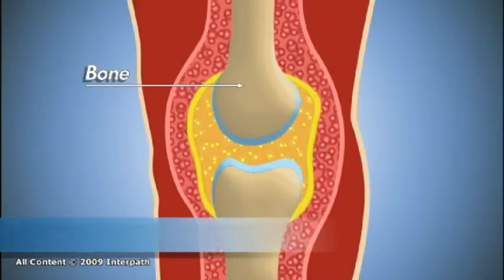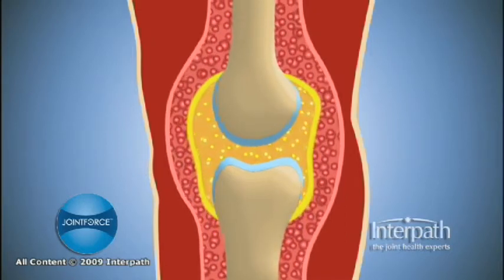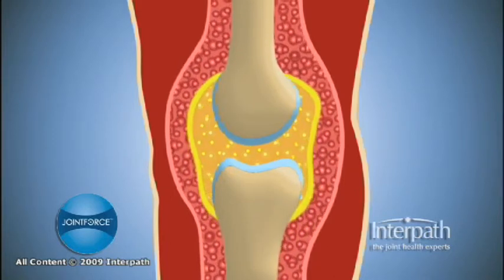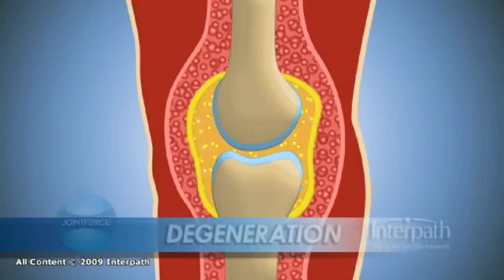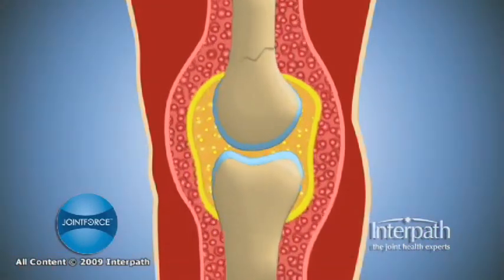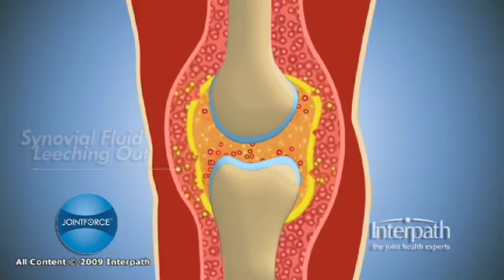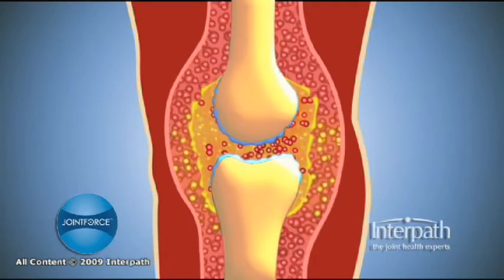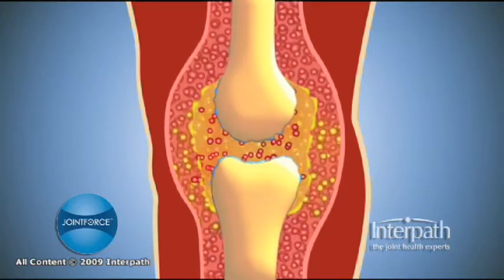JointForce TM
Unlike other products which treat the symptoms of joint pain, Joint Force TM provides a wide range of nutrients protecting cartilage from inflammation-induced breakdown. Joint Force TM can help treat joint tissues, maintain healthy cartilage and break the cycle of joint pain.

The components of Joint Force TM are high in proteins that contain complex sugars responsible for the production of healthy synovial fluid, thereby lubricating, protecting and reducing the risk of joint degradation and dysfunction.

Interpath Pty Ltd has scientifically proven  that the ingredients in Joint Force TM; reduces pain and inflammation, reduces cartilage breakdown, reduces the pain sensation and damaging oxidation of cell membranes within the joint, components of Joint Force TM are known to help protect the gastro-intestinal  tract and other organs.